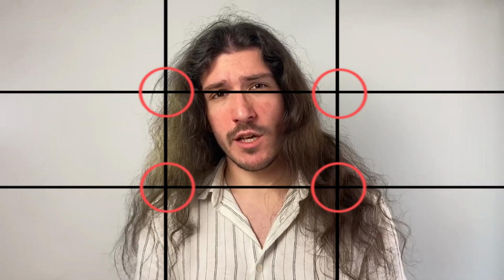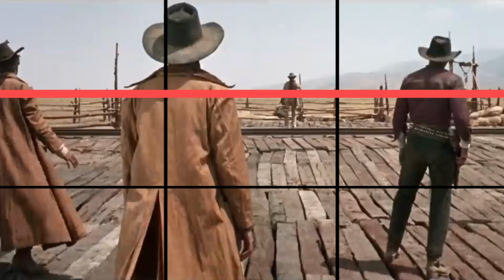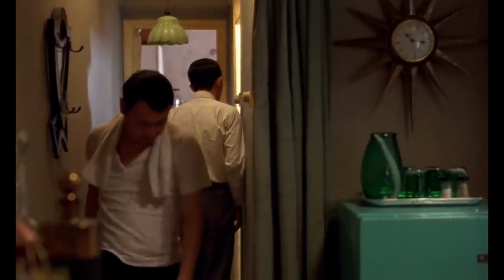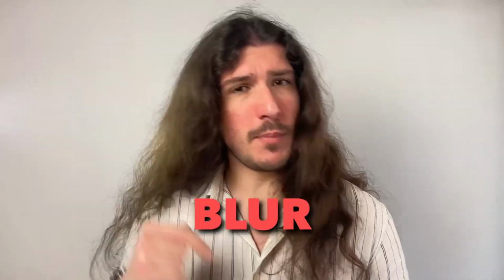Composition for Beginners!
Are You a Business Owner? Let's Work Together!

or

4 ESSENTIAL Framing & Composition Rules for BEGINNERS!

Video Composition Framing Techniques Beginner's Guide to Video Production Video Production Tips Business Video Tips Composition and Framing Rule of Thirds Video Shot Composition Dynamic Shots Visual Storytelling Video Marketing Content Creation for Business Video Tutorial for Beginners Professional Video Composition Corporate Video Production Video Filming Tips Video Content Strategy Effective Video Composition  Framing for Business Videos Video Shooting Guide Composition for Beginners